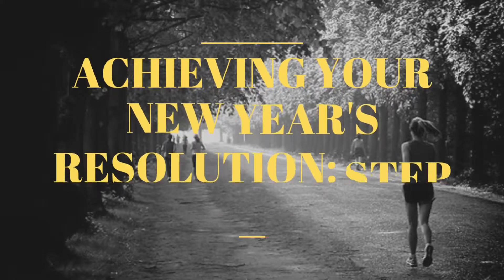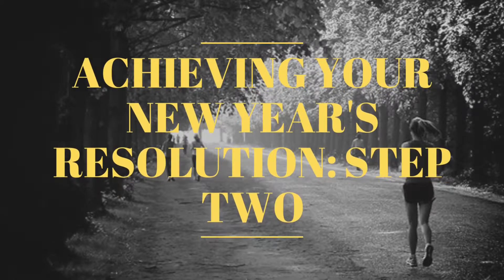Achieving Your New Resolutions: Step Two